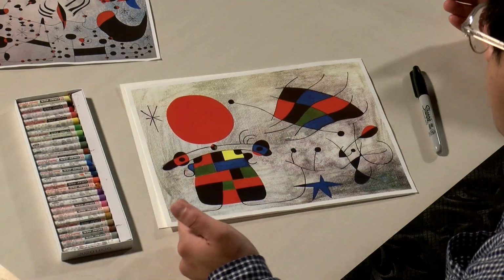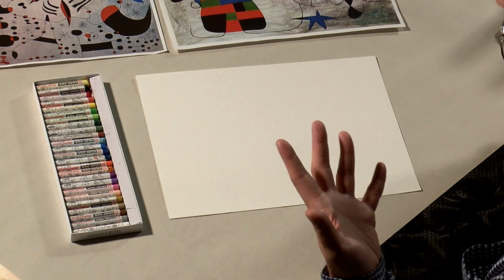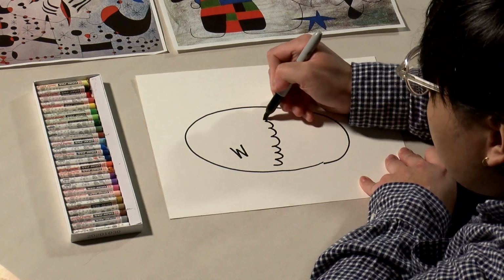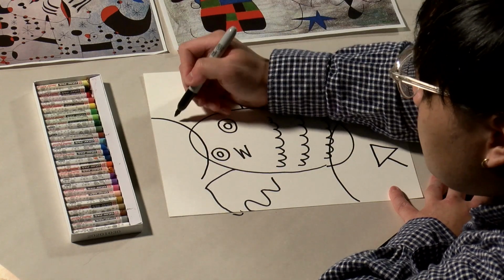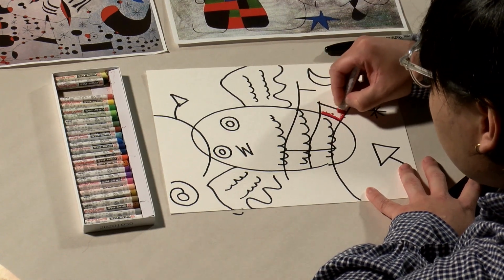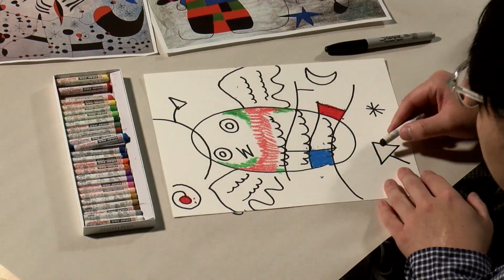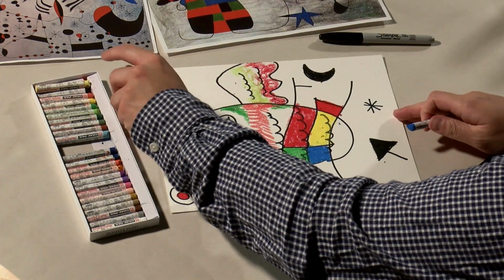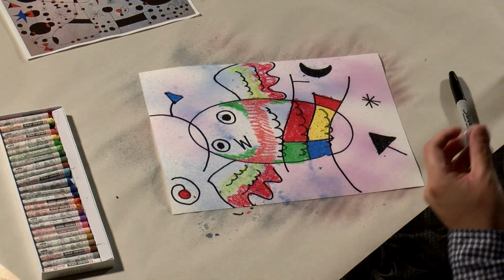FAM Joan Miro Art Lesson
This is an instructional video for third-graders to create an artwork inspired by the artist Joan Miró as a follow-up to their virtual or in-person visit to the Museum. It is included in the Arts-Integrated Unit Plan.

Students will create an image inspired by Joan Miró's whimsical work using markers, oil pastels, and paint. The artwork they create will be inspired by a poem they write or inspire the writing of a poem.

With production assistance from Aaron Bryan in the Visual and Performing Arts Office of Fresno County Superintendent of Schools, Multimedia Service of the Office of Fresno County Superintendent of Schools, Susan Yost Filgate, FAM Education Director.

Featuring FAM Teaching Artist
Sanking Saephan

Special thanks to the Office of the Fresno County Superintendent of Schools, Fresno Unified School District, The Kennedy Center Any Given Child and Partners in Education initiatives.

No commercial use is allowed.